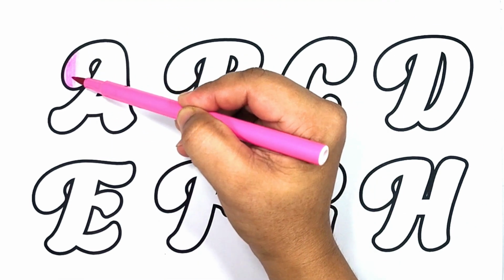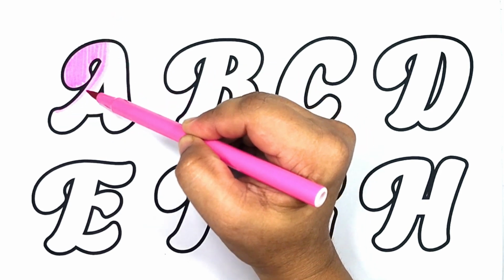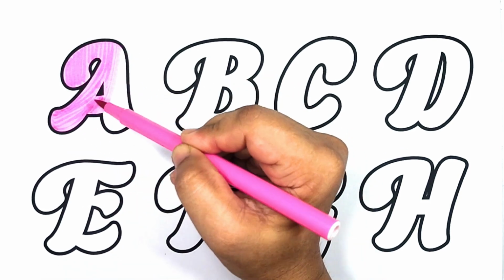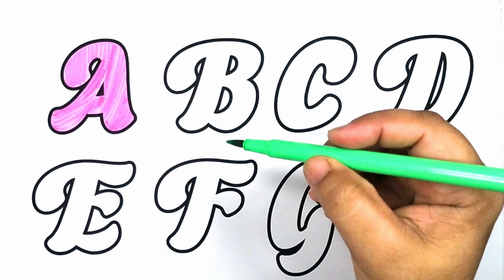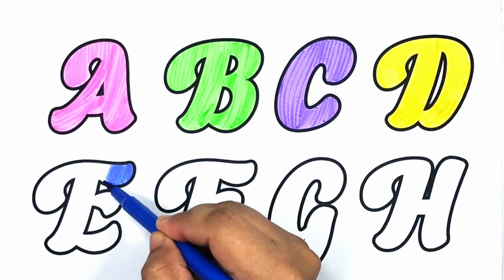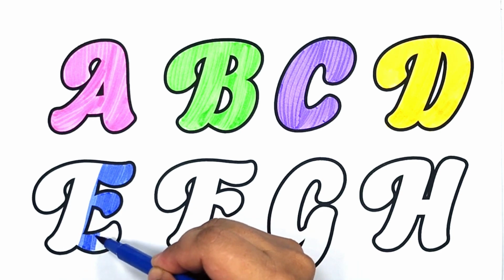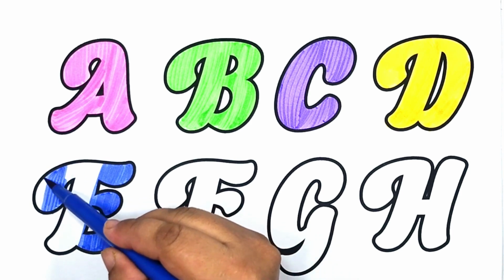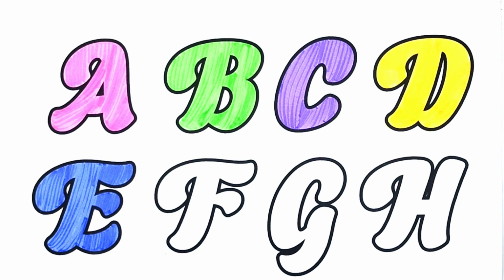Let's Learn to Draw and Paint ABCEFGH for Kids // Easy Step by Step Drawing Tutorial